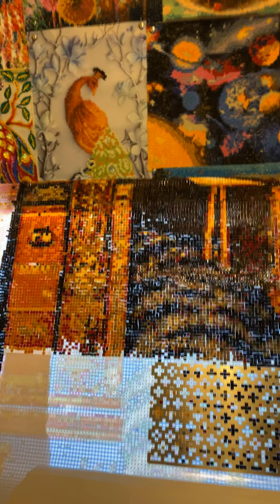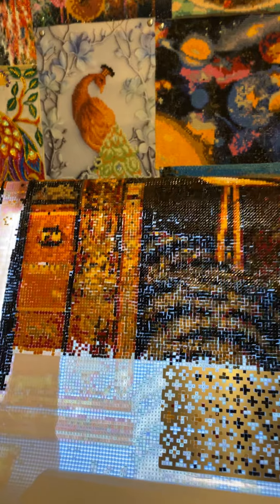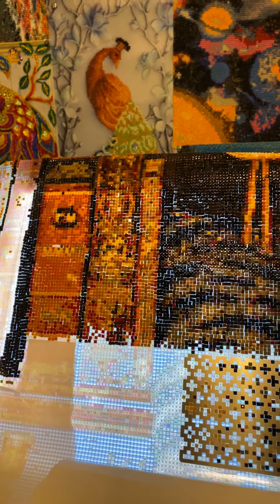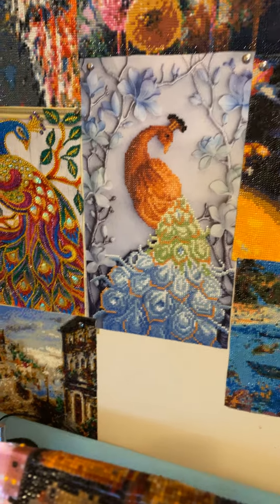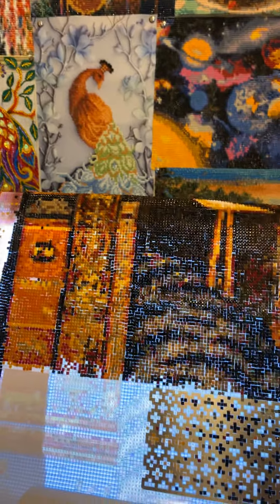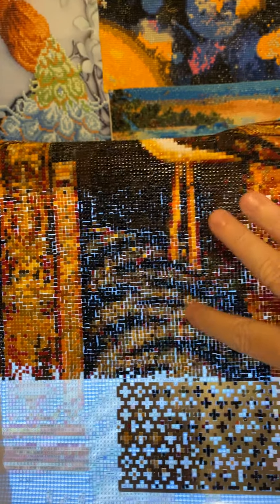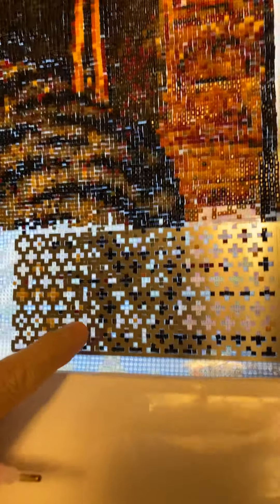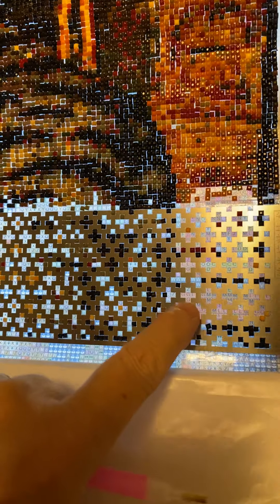Diamond Painting Passion